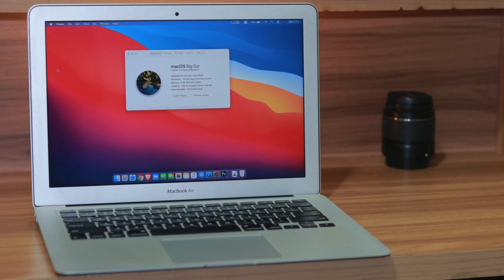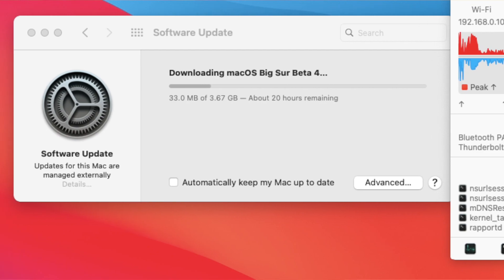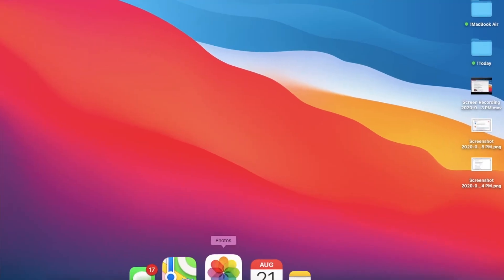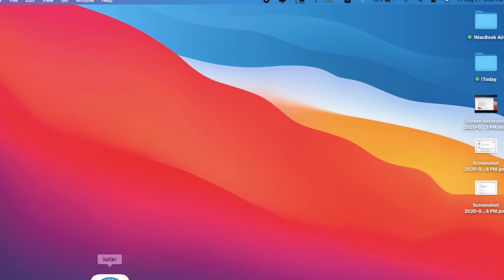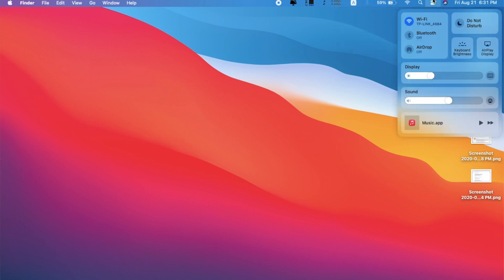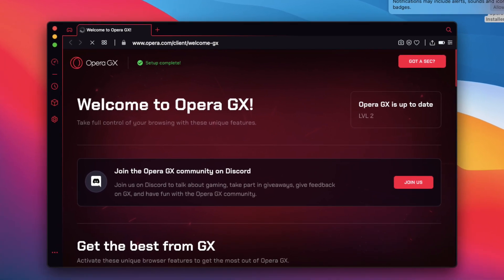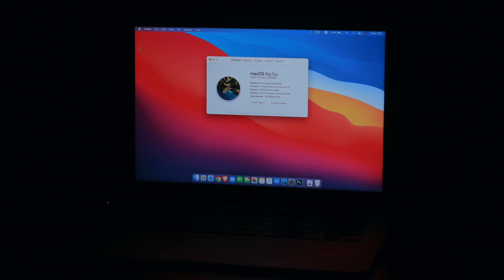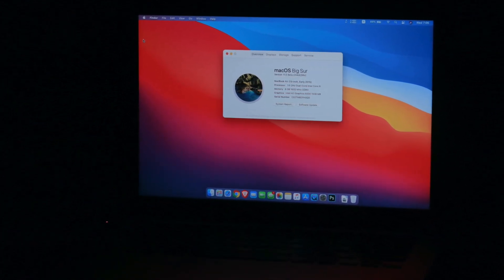Should You Update To macOS Big Sur Public Beta From macOS Catalina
So, If You are Thinking Should I Update To macOS Big Sur From macOS Catalina Then here is you answer

Yes, you should update From macOS Catalina To macOS Big Sur